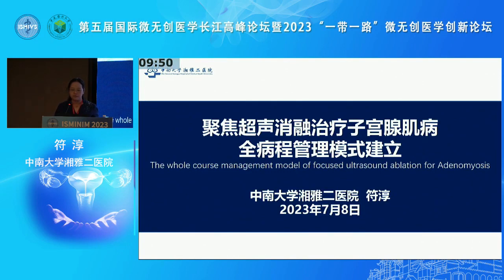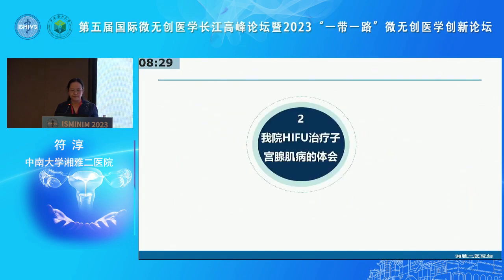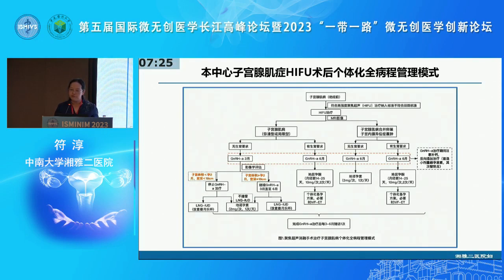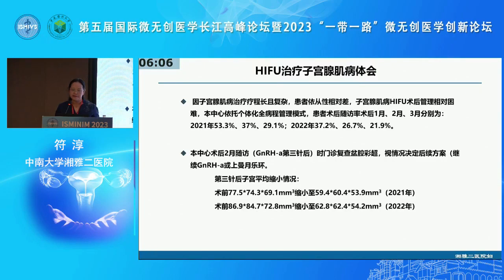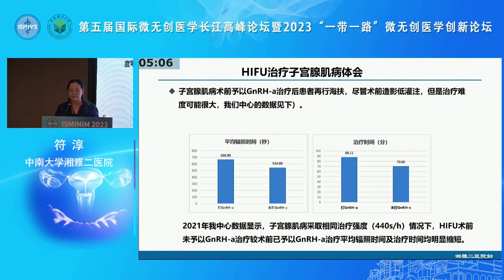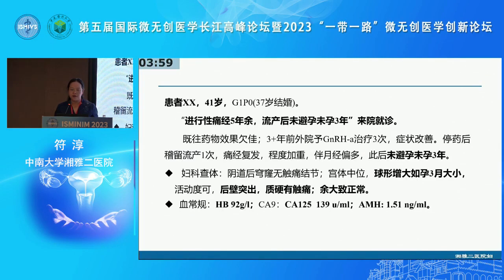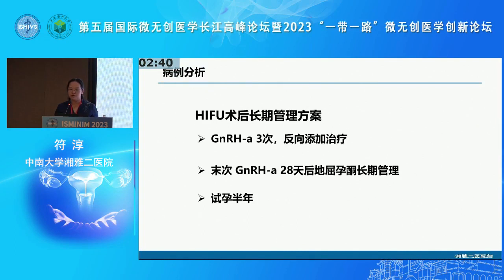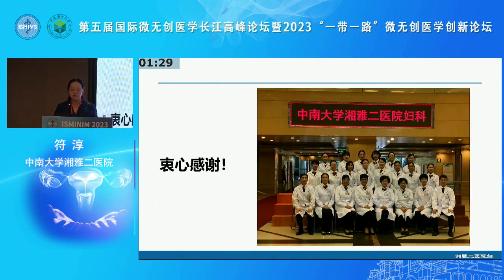The whole course management model of focused ultrasound ablation for Adenomyosis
Delivered by Prof. Fu Chun on ISMINIM 2023